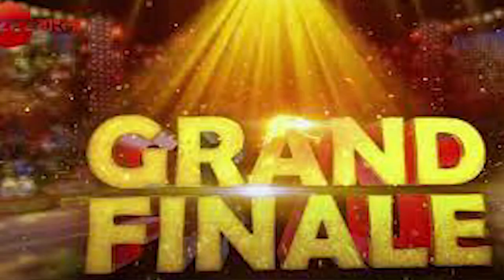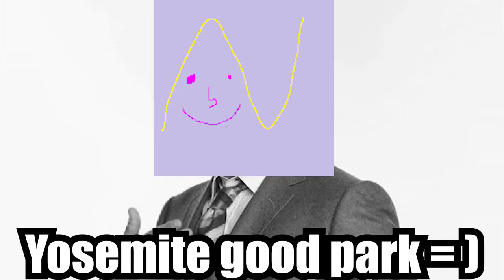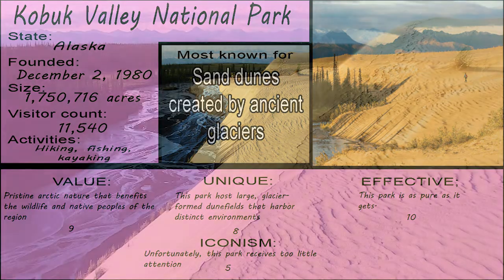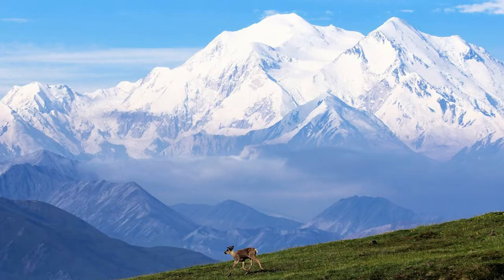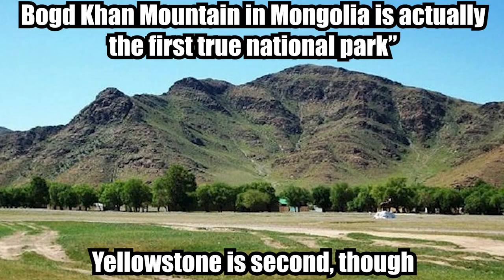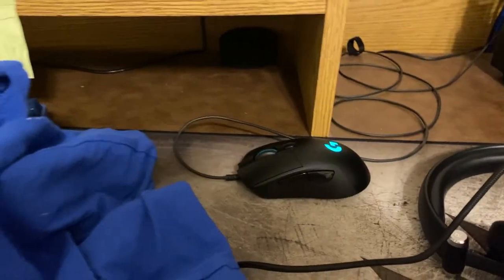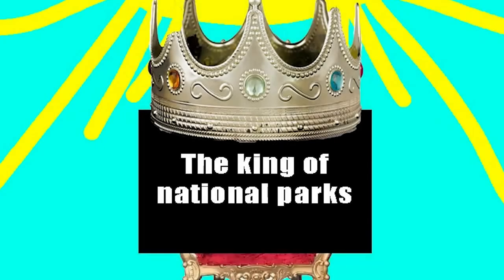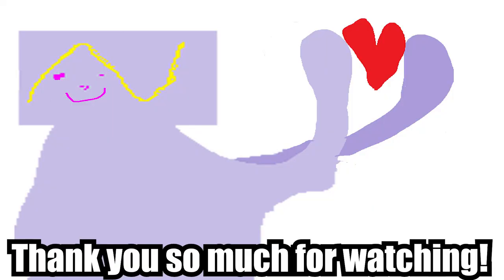US National Park Tier List | Part 3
Welp, this is it. the grand finale! In this third (technically 4th) part of my US national park tier list, I will be covering my s tier parks. These are the parks that set the US apart from every other nation on the planet. Tourists from all around the world flock to these parks. These parks are, without a doubt, some of the most beautiful landscapes on the planet. The 10 s tiers that are featured within this video are incredibly, incredibly epic.

Also in this video is my 3rd annual set up tour. Every year on July 31st, I give you guys a tour as to what my set up is for streaming/editing. This can allow you guys to get inspiration on what you can do to improve your set up, or you can just roast mine (go ahead I don't care).

Any amount of support means a lot to me. 💖